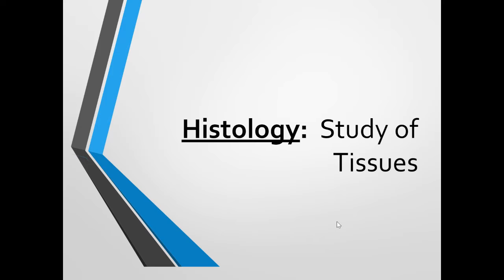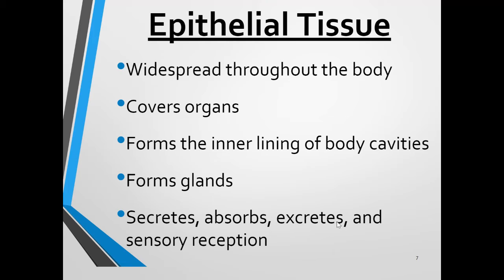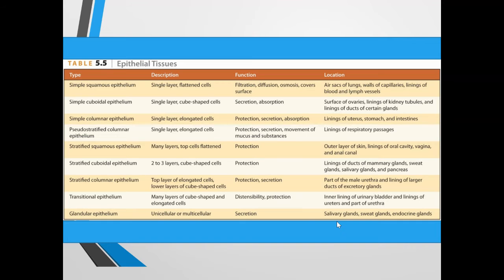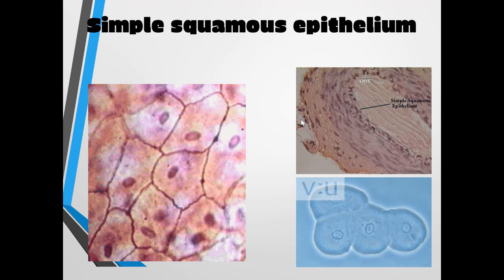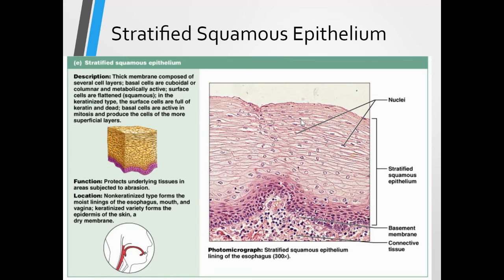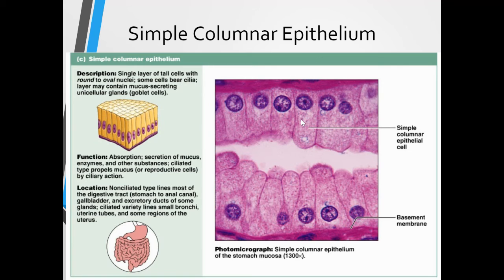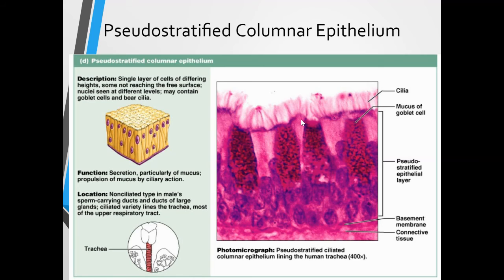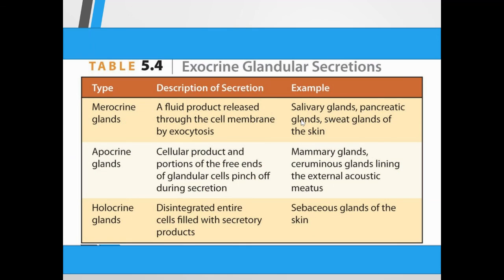Tissues - Part 1